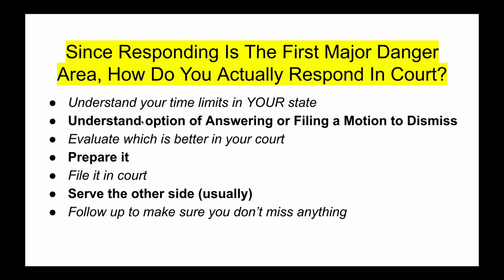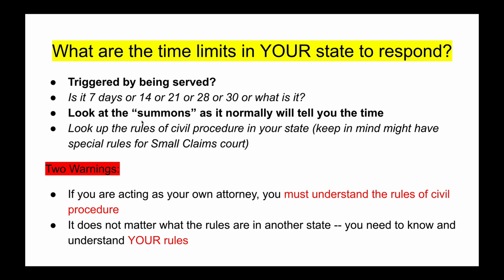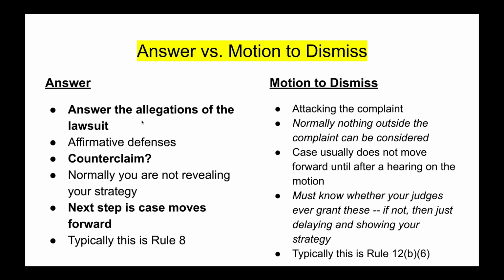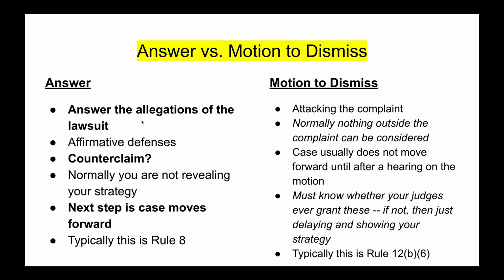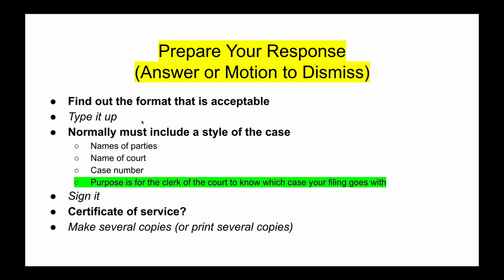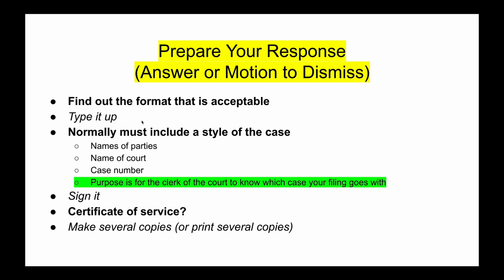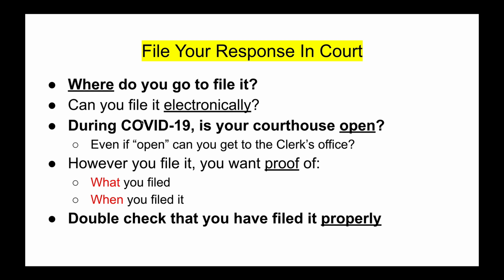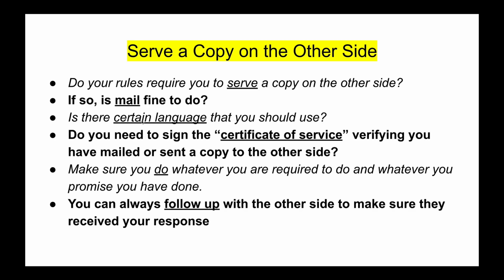How do you file a response to a collection lawsuit?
Today we want to take consumers through the process of filing a response to a collection lawsuit.

We cover a wide array of steps that we hope are helpful to you.